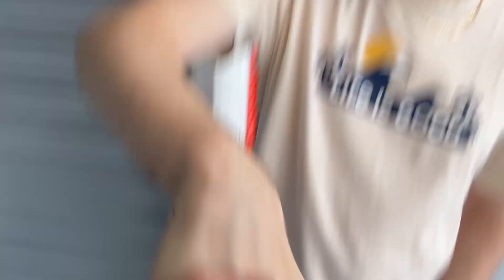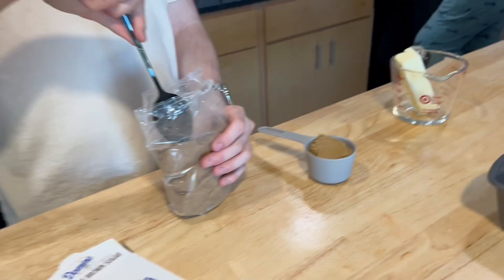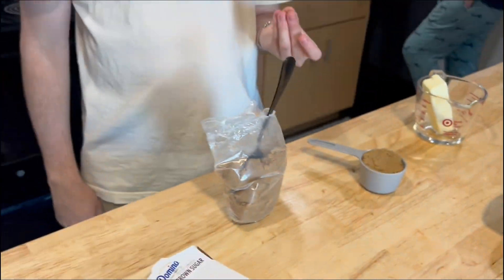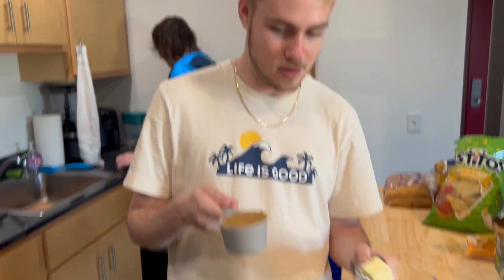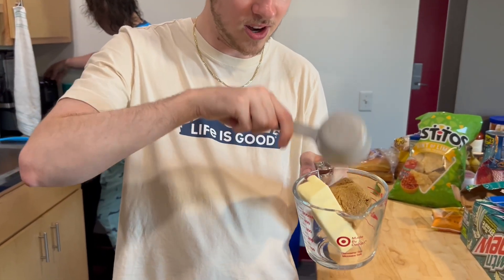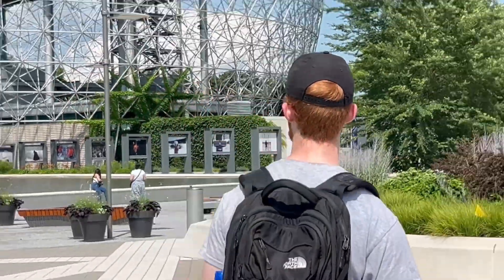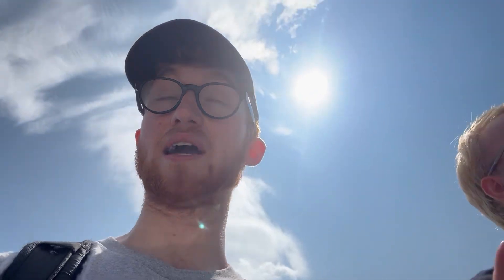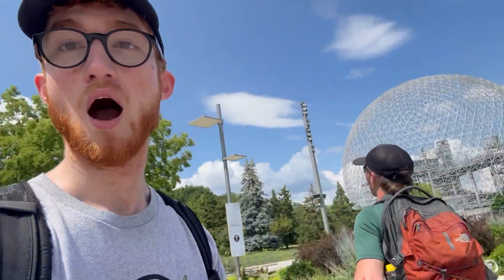BALL SO HARD WE TOUCH THE SKY || SUMMER OF BALLIN 3 PART 2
ALWAYSSSSS and ALWAYS ballin so in fact we never FALL! CYA IN CAPSTONE CHRONICLES !